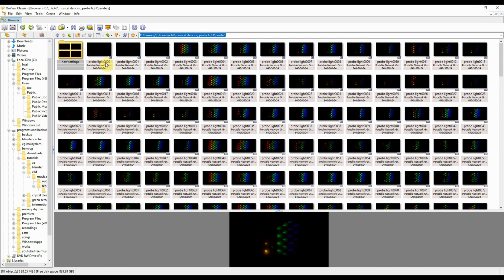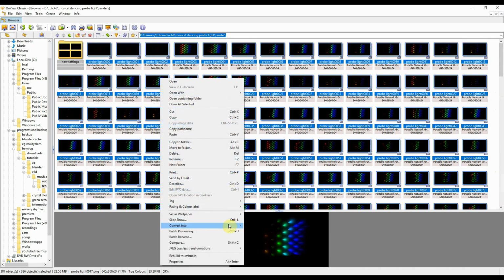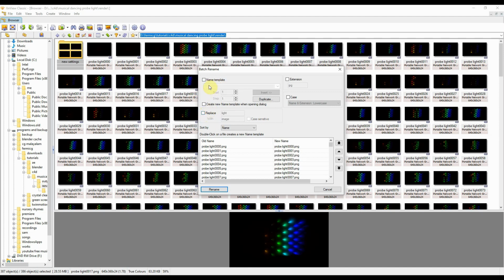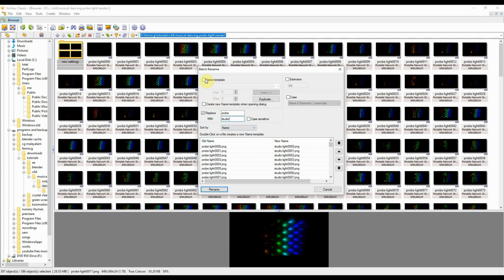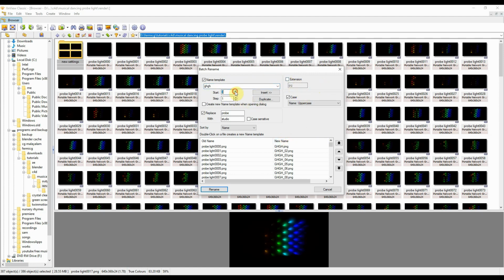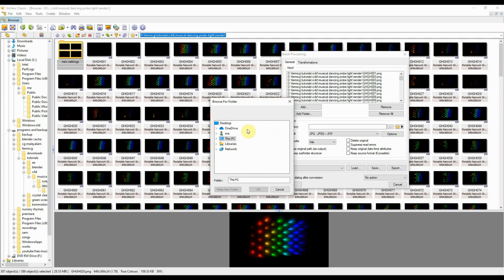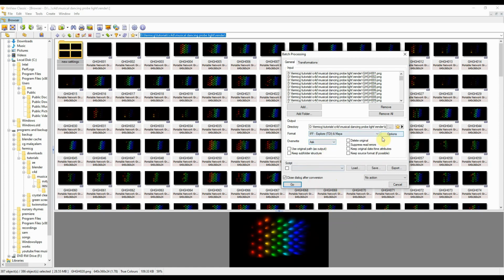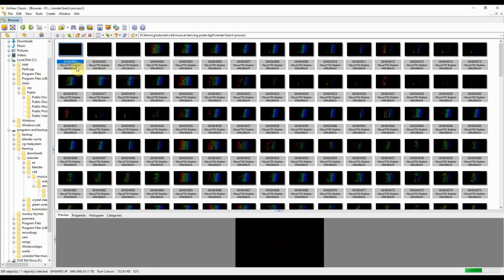Batch process and rename photos at once in a second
In this tutorial I will show you an easy way to batch process your photos and images using Xnview. Using this free software you can easily change the file name, numbering sequence, image extension and other stuffs easily.